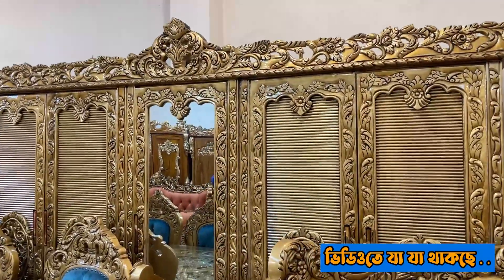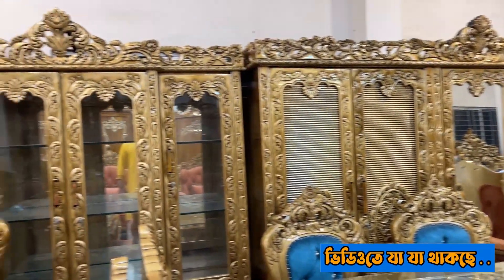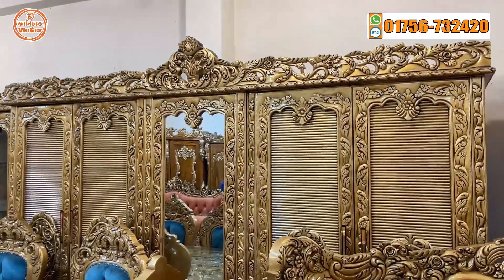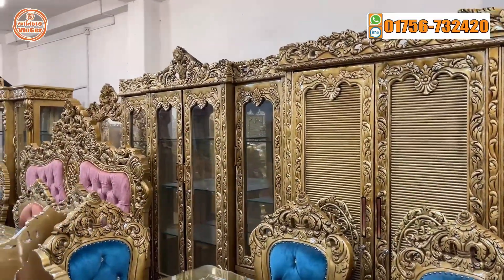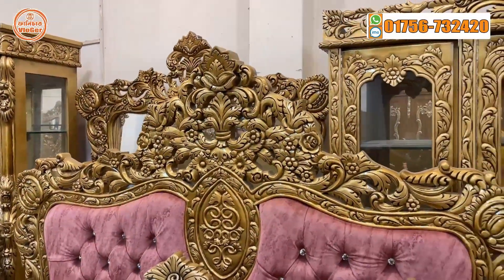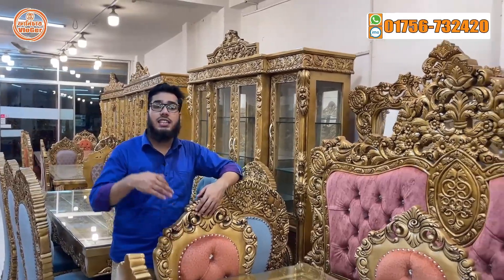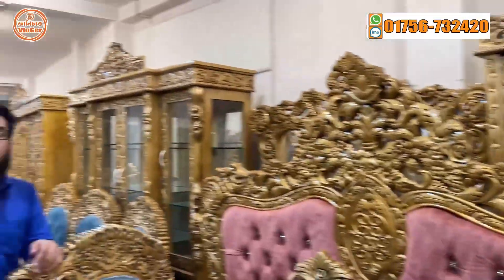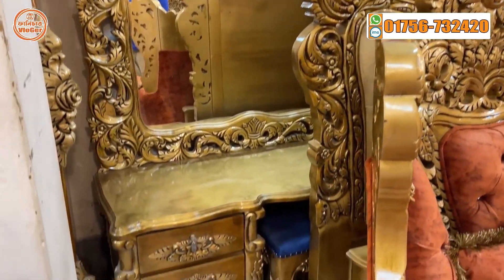রানি বেডরুম সেট নতুন রুপে 2023 দাম জানুন//bedroom set price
🧿আমাদের শো-রুম এবং ফ্যাক্টরি ঠিকানা:

  ✅হোসাইন ফার্নিচার বিডি.✅  সাতারকু্ল রোড,
আব্দুল্লাহবাগ, জি.এম. বাড়ী , উত্তর বাড্ডা, ঢাকা -১২১২ I

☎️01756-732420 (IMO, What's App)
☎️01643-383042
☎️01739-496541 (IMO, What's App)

( ভিডিওতে দেখানো প্রোডাক্ট সম্পর্কে জানতে
 ভিডিও শুরু থেকে শেষ পর্যন্ত মনোযোগ দিয়ে দেখুন )